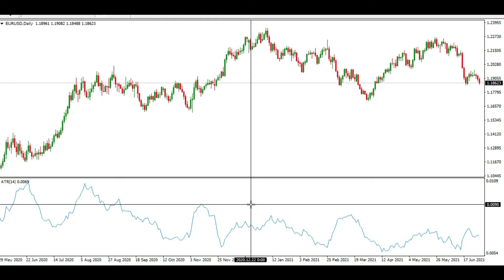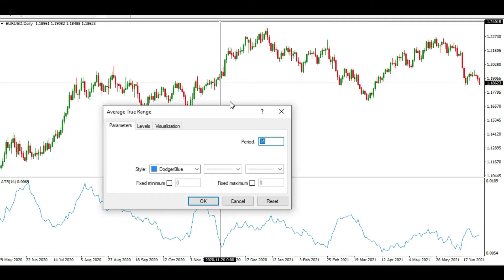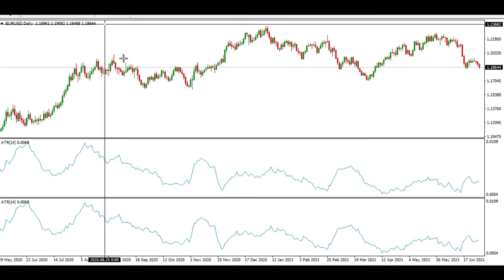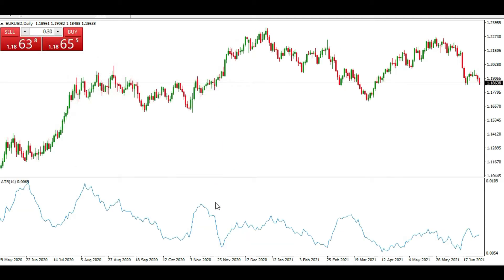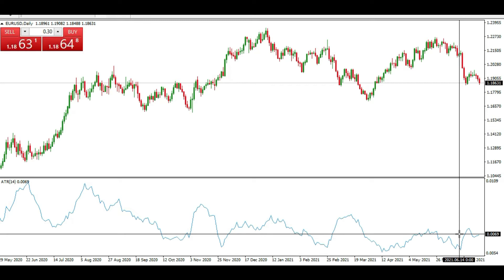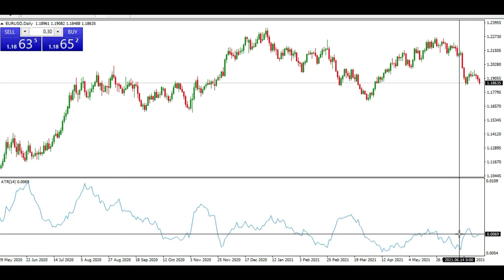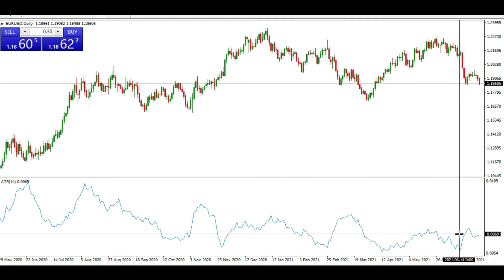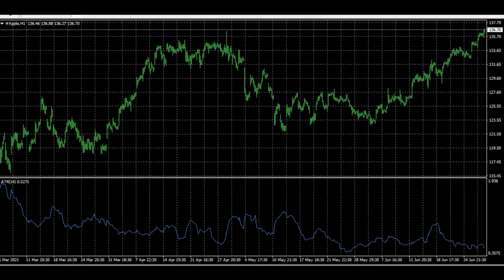How Many Pips Does EURUSD Move Daily? - Apply ATR in Trading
In this video, we will see how to apply the Average True Range indicator in trading and how many pips EURUSD moves daily.